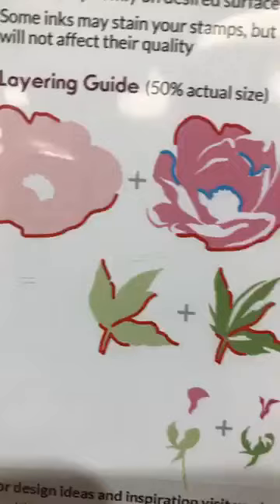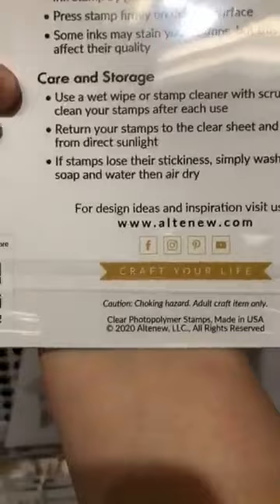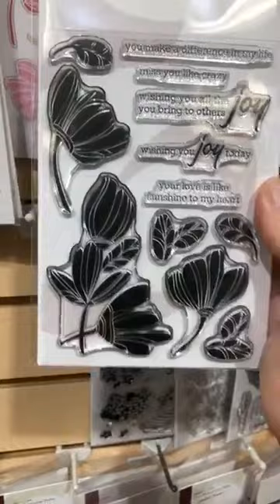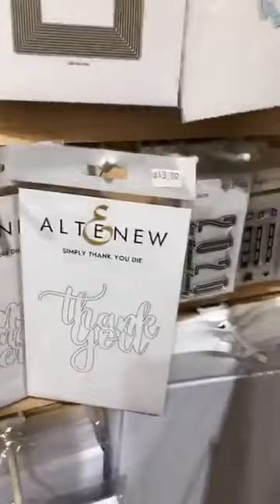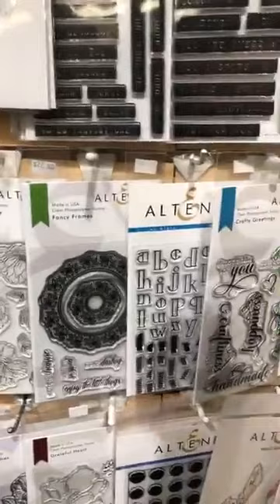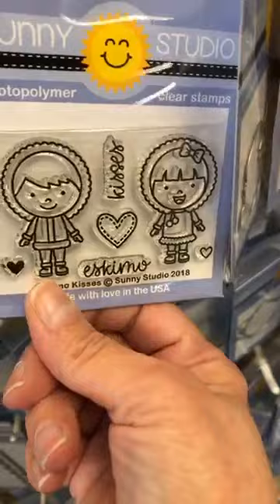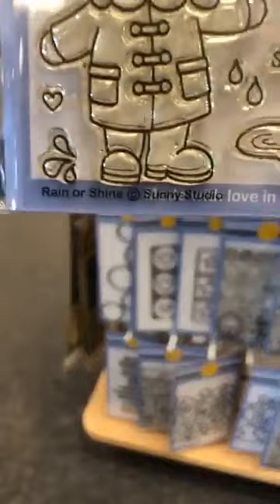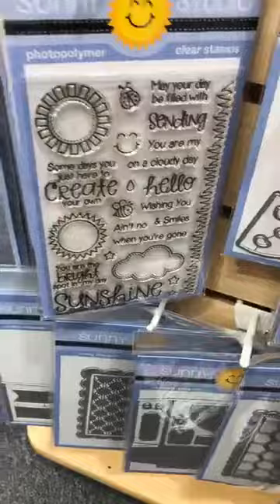Produits en magasin * Le 6 juillet - July 6, 2020 * What's in Store?!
Voir les produits de Sunny Studios, Concord & 9th et Altenew qui sont en magasin *** Take a look at the Sunny Studios, Concord & 9th and Altenew products that are in store